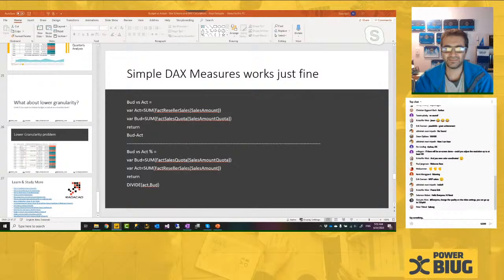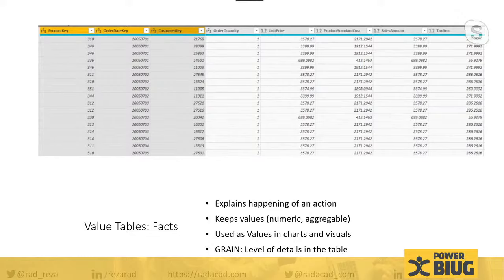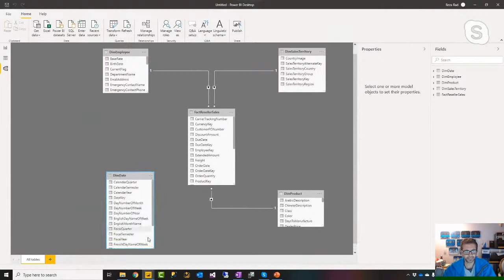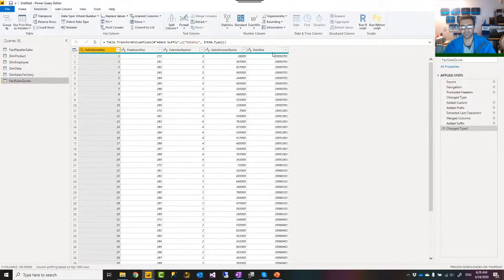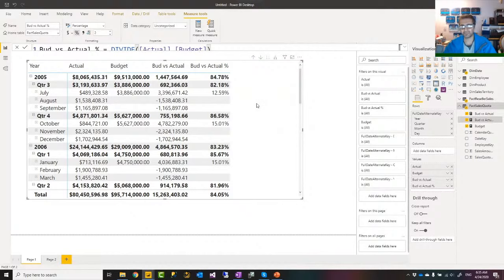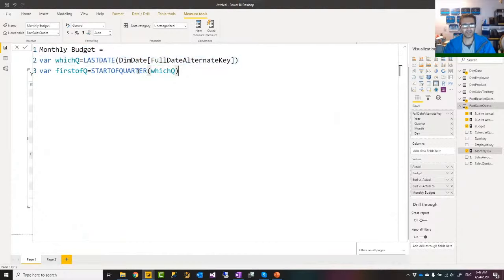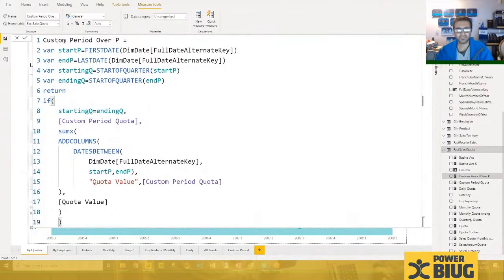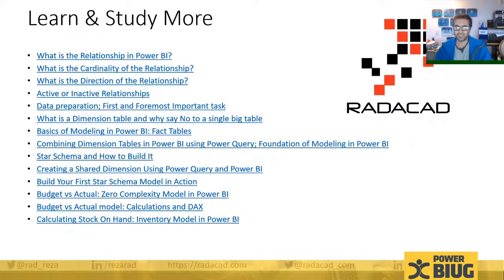Power BI Pattern: Budget Vs. Actual. Star Schema and DAX Calculations, Reza Rad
Power BI User Group Denmark Meetup on April 23th 2020 with Reza Rad as the guest speaker. He presented "Budget Vs. Actual Pattern. Star Schema and DAX Calculations"